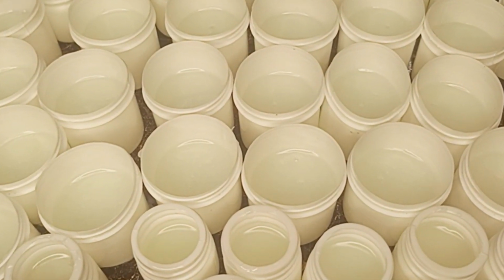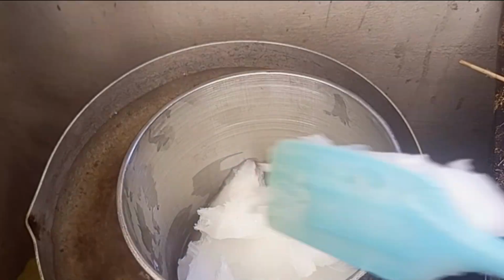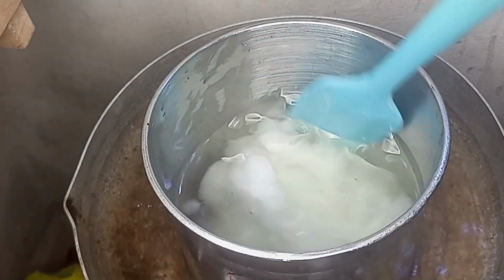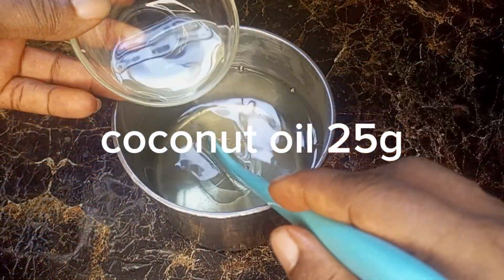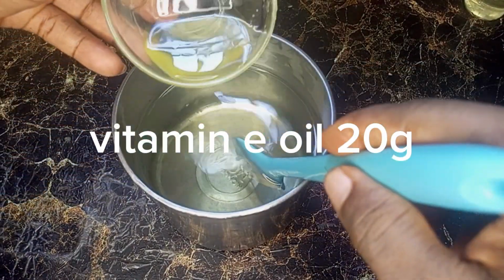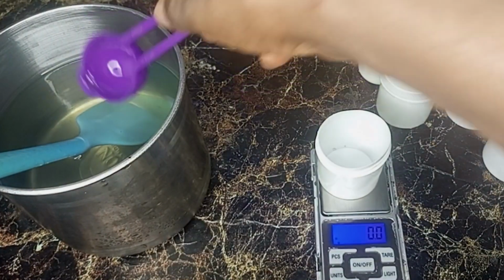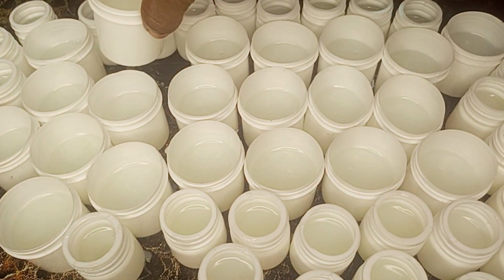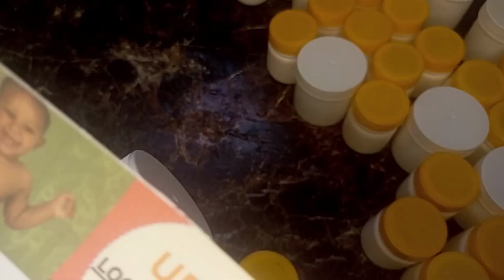How to Make Vaseline for Business | Easy Homemade Petroleum Jelly Recipe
In this video, I’ll show you a simple and effective method to make your own petroleum jelly right at home. Whether you’re starting a skincare business or just want a homemade alternative, this DIY Vaseline recipe is perfect for you!

Homemade Vaseline is great for moisturizing dry skin, soothing cracked lips, and even formulating other skincare products like solid perfumes and hair creams. Plus, making your own petroleum jelly can save you money while ensuring a high-quality product.

What You’ll Learn in This Video:
✅ How to make Vaseline at home
✅ The best ingredients for homemade petroleum jelly
✅ Tips for packaging and selling your Vaseline

📌 lFollow for More DIY Business Ideas!